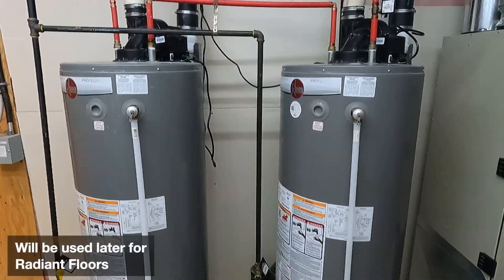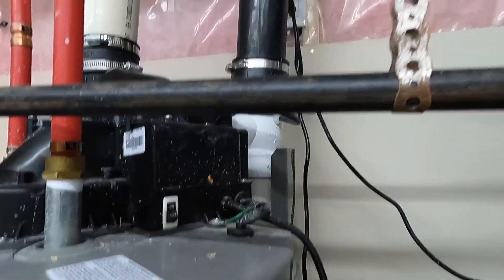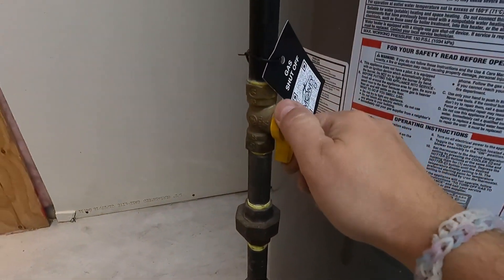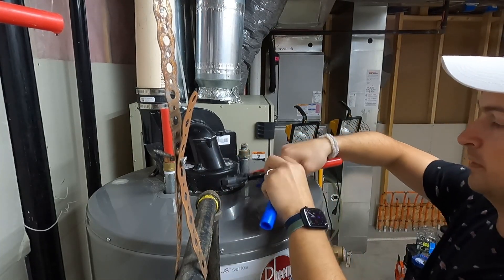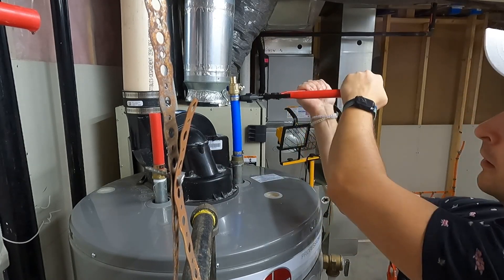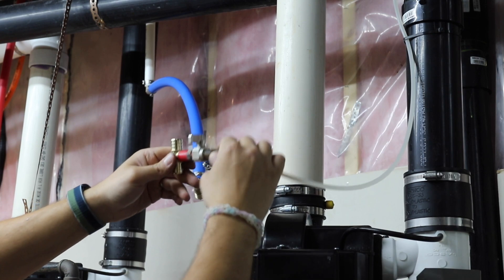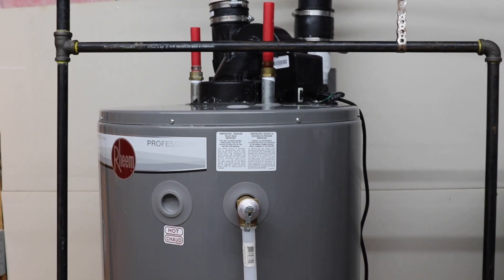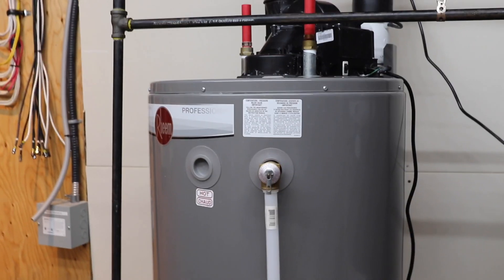How to drain (flush) a hot water tank and redo PEX pipes and fittings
In this video we will look at how to drain (flush) a hot water tank. We currently have two 50 gallons gas hot water tanks connected in series. We will drain and disconnect them in order to have two stand alone hot water tanks.

One hot water tank is going to be used to heat our radiant floors in the basements. The other hot water tank is going to be used as the main hot water source for our home.

In this video we also go over PEX piping, PEX fittings and PEX valves.